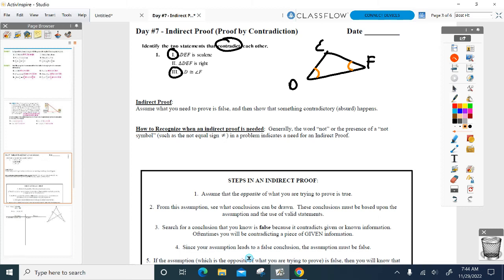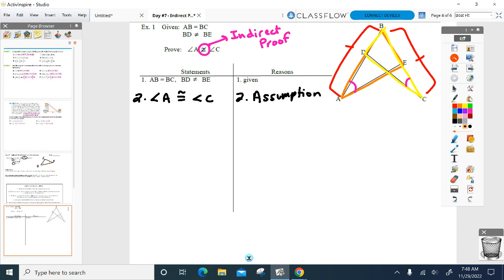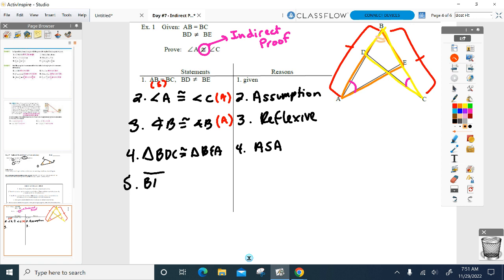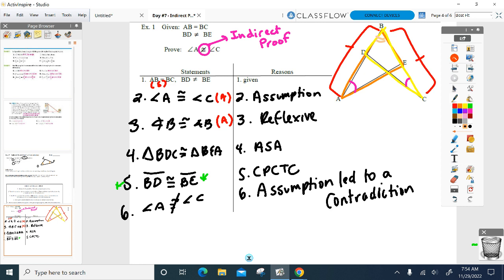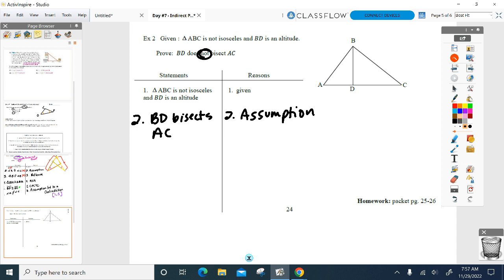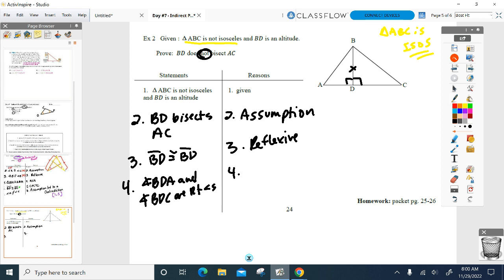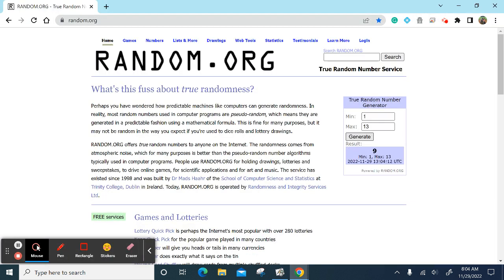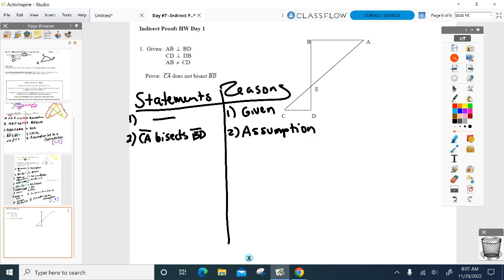Geometry AB Nov 29th - Unit 5 Day 7 - Indirect Proofs